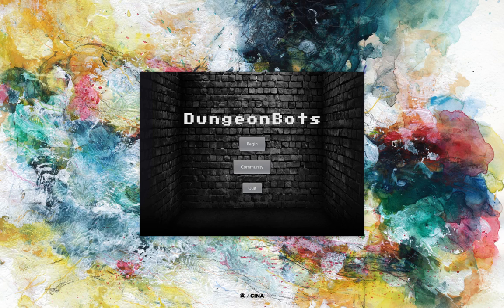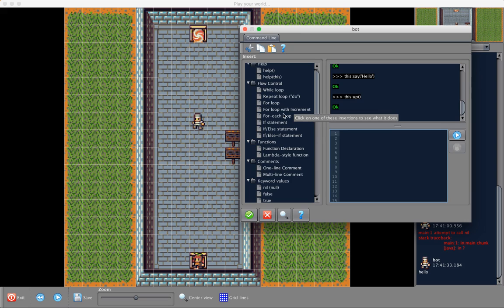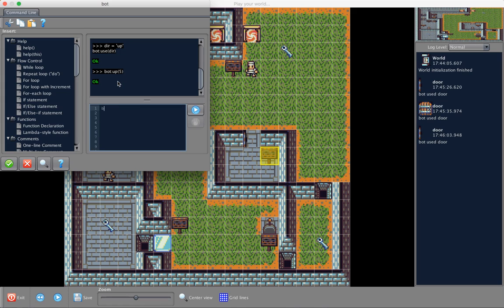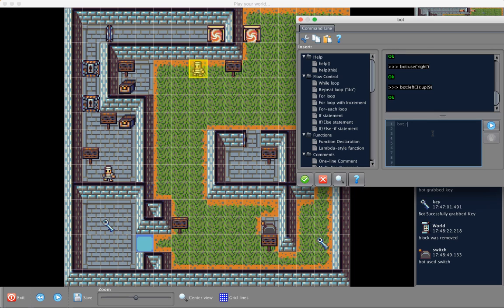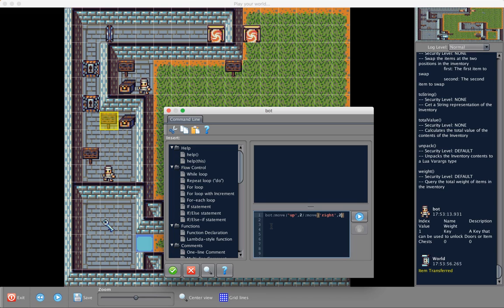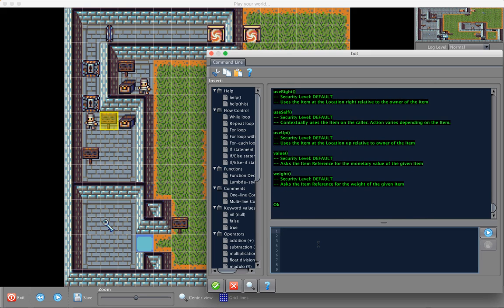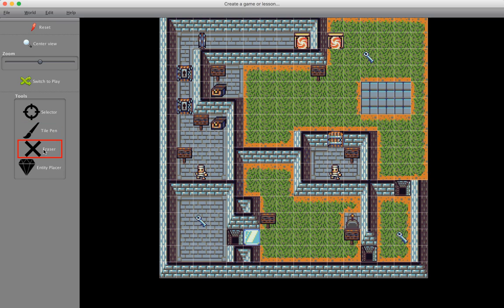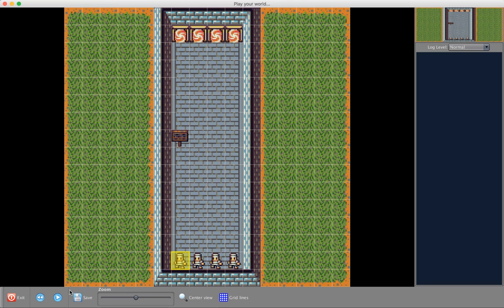DungeonBots Code Mechanics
Introduction to DungeonBots Code Mechanics